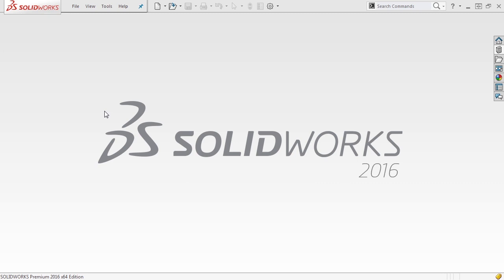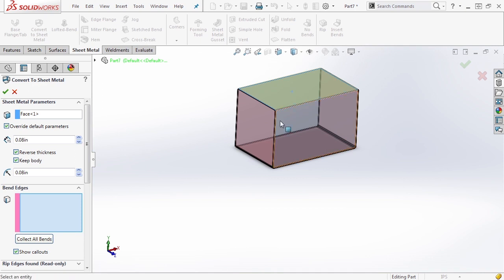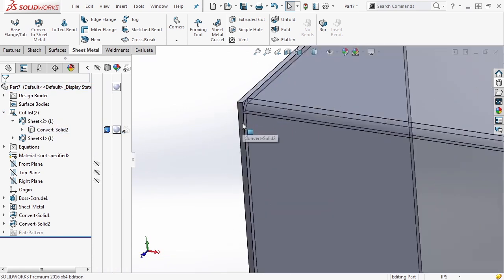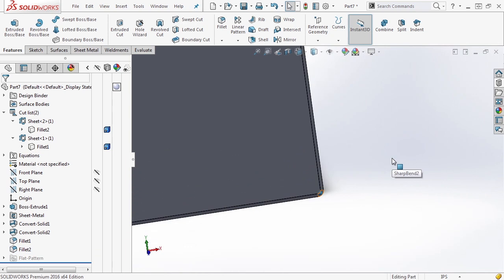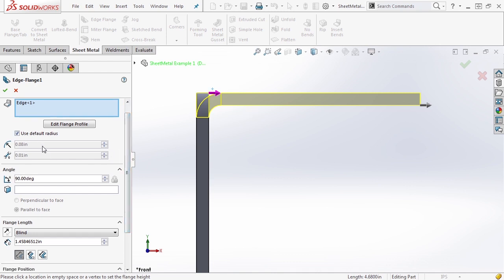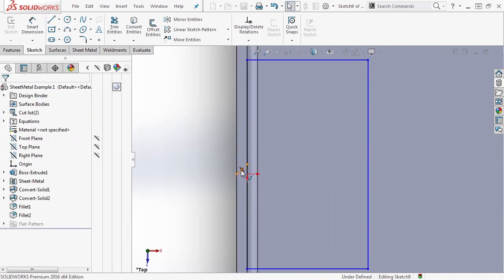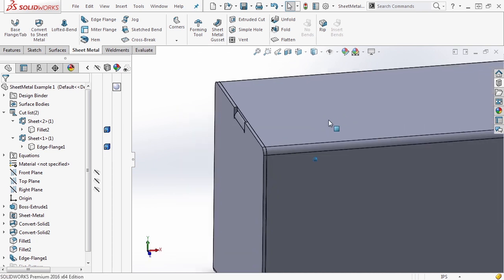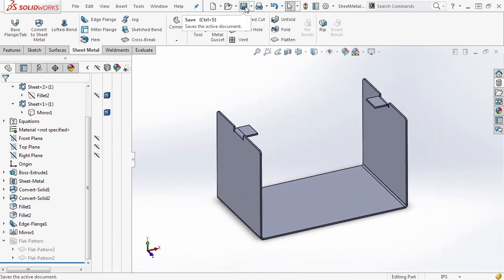Solidworks Tutorial 37 :Sheetmetal Part Design 1